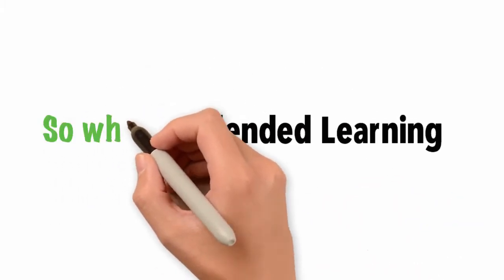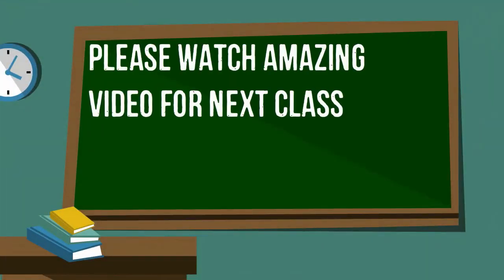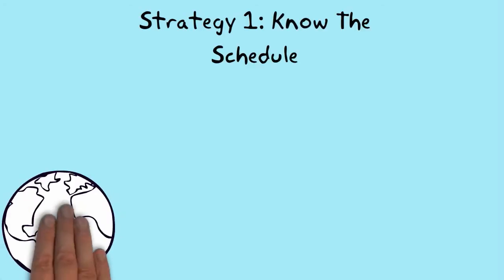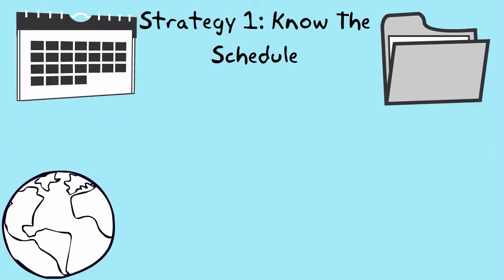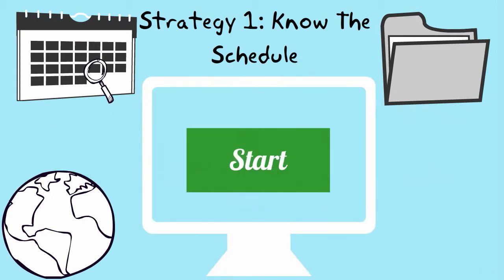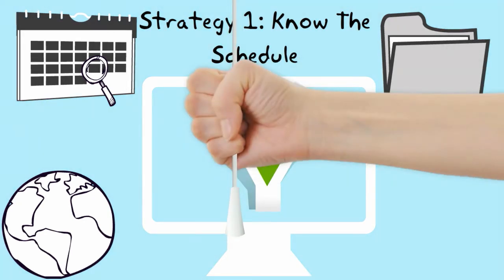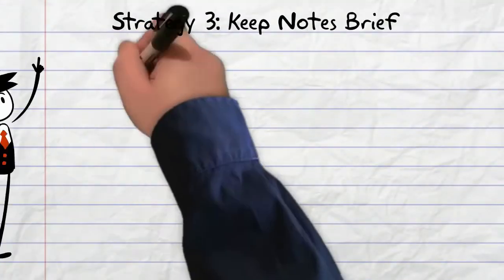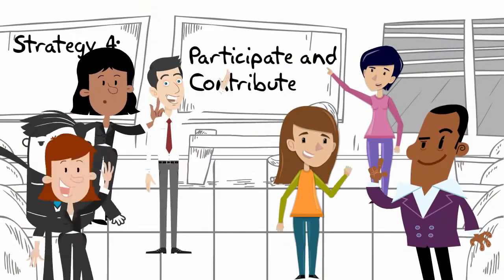Blended Learning Introduction